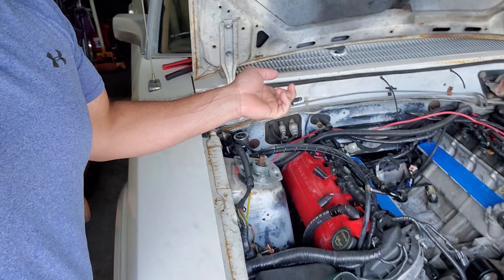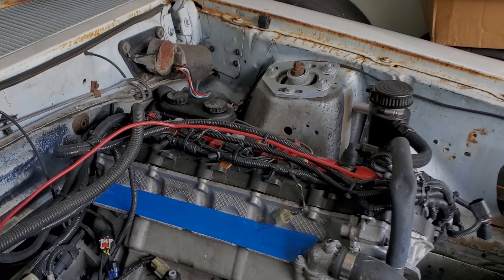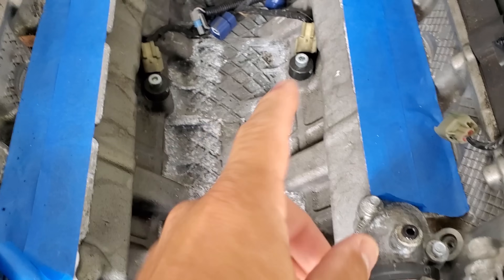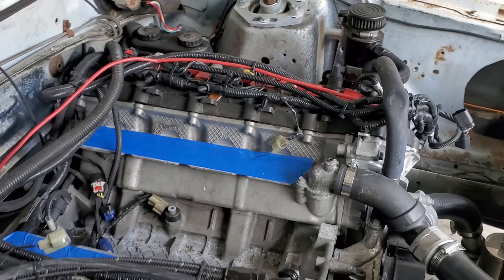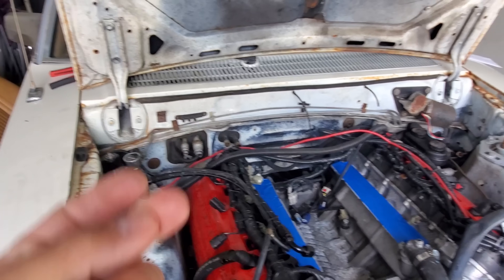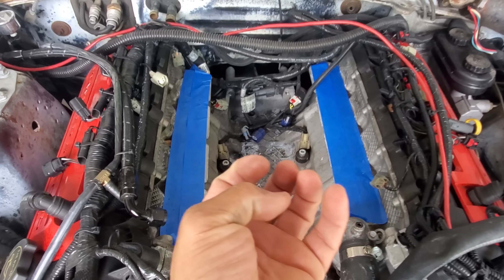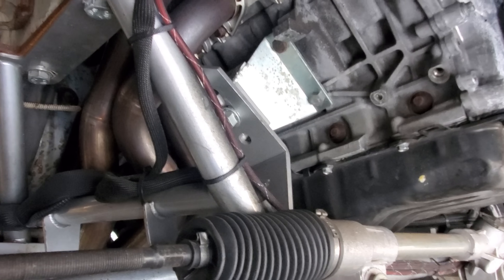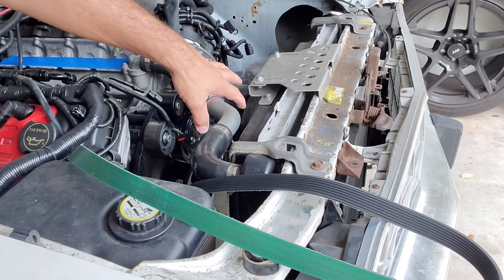Coyote Mustang Knock Sensors and how they work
I give you a glance into how Coyote knock sensors work, What their function is, and how to identify and spot false knock, I also go through what is false knock and what can cause it, Especially on Coyote swapped vehicles.